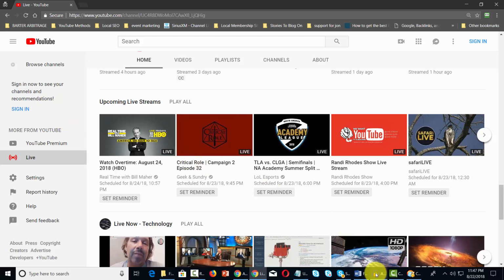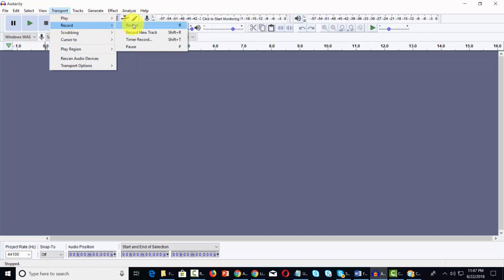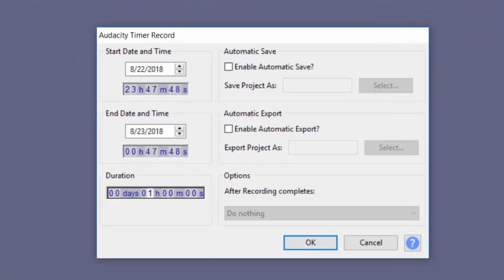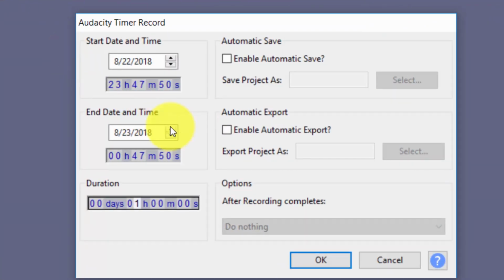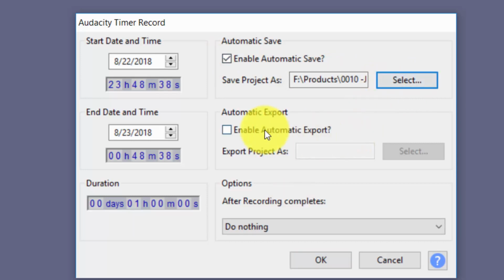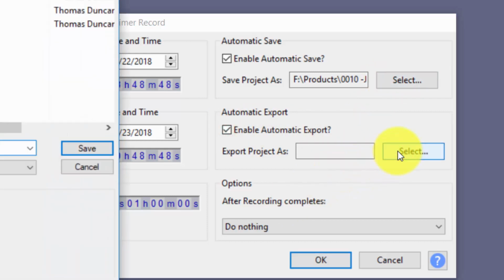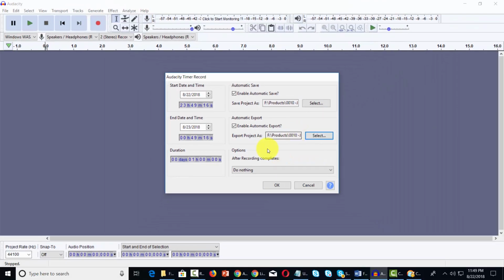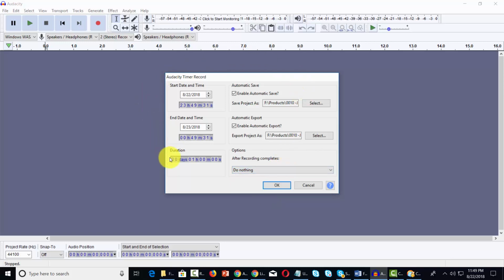39 Recording Your Computer Audio Part 2 Free Audacity Training Course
Recording Your Computer Audio Part 2 Free Audacity Training Course